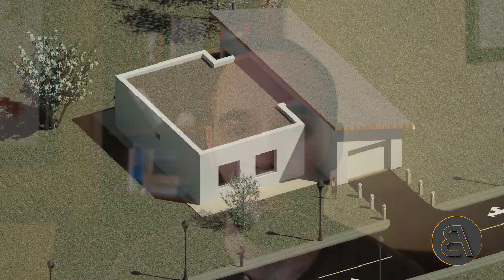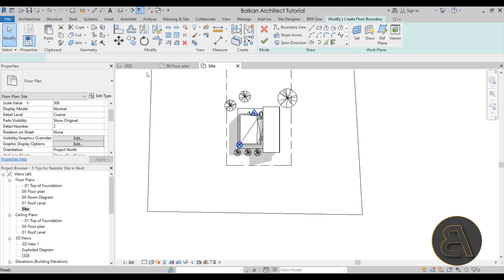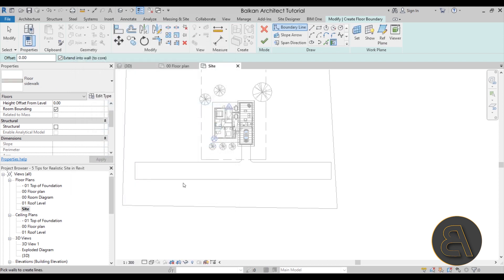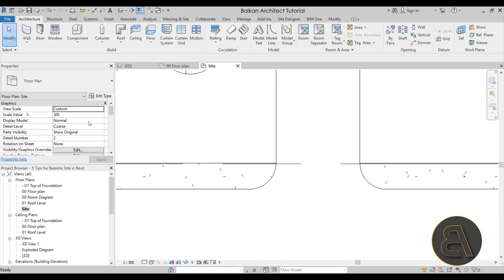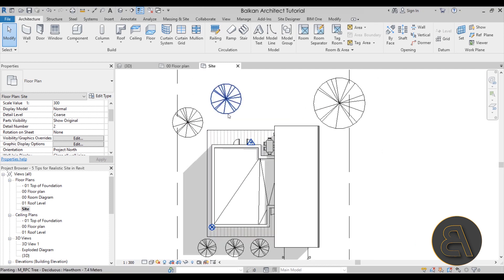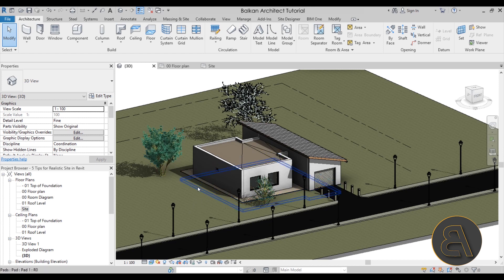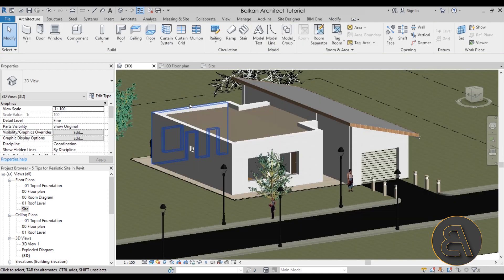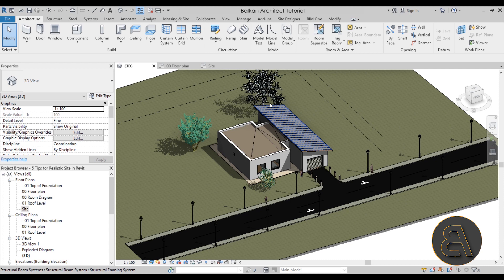5 Tips and Tricks for a Realistic Site in Revit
Additional Tags: site, plan, render, realistic, road, people, cars, lights, architecture, family, Structural, Beam, Column, Beam System, Light, family, family editor, street light, Revit, Architecture, House, Reference Plane, Detail Line, Floor,, BIM, Building Information Modeling. Building, Roof, Roof by element, Roof by extrusion, How to model a roof in revit, Revit City, Revit 2018, Revit Turorials, Revit 2017, Revit Autodesk, Revit Architecture 2017, Revit Array, Render, AutoCAD, How to model in Revit, learn Revit, Revit Biginner tutorial, Revit tutorial for Beginner, Revit MEP, Revit Structure